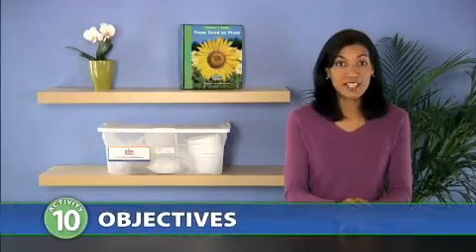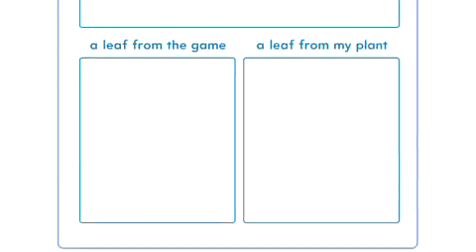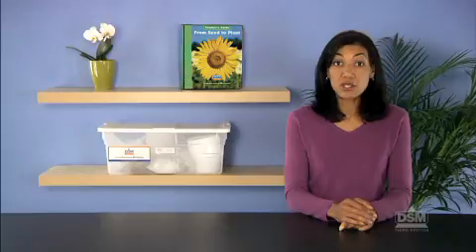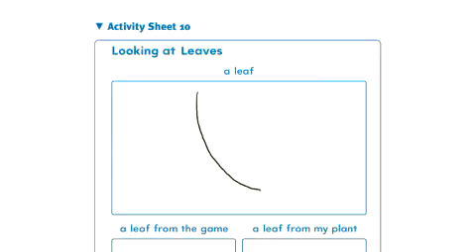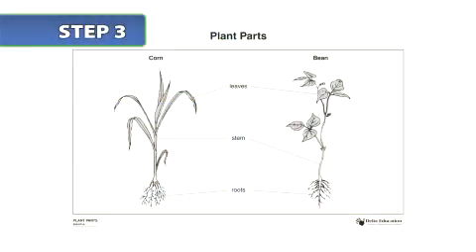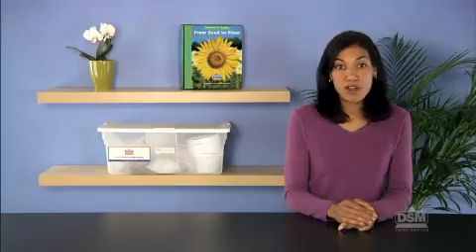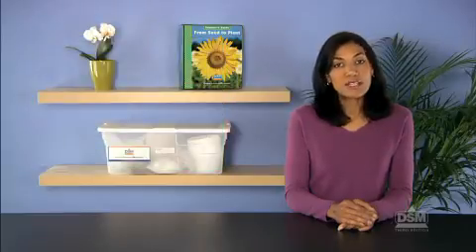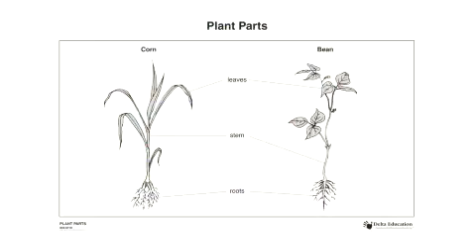From Seed to Plant - ACTIVITY 10: Looking at Leaves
Students learn about the structure and function of the leaf. They play a “Leaf Game” that requires them to observe various kinds of leaves closely and to note their different characteristics.